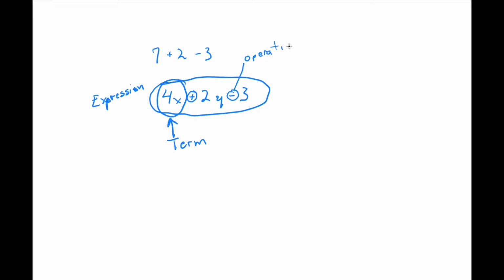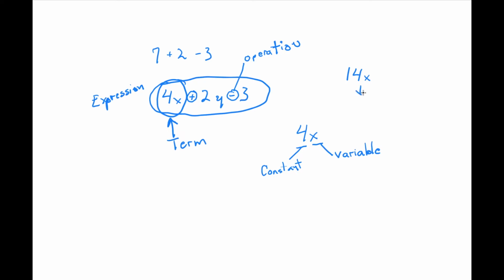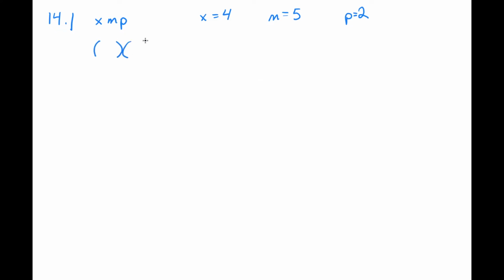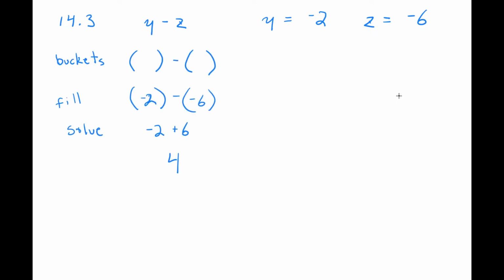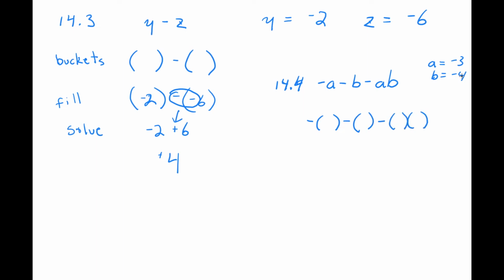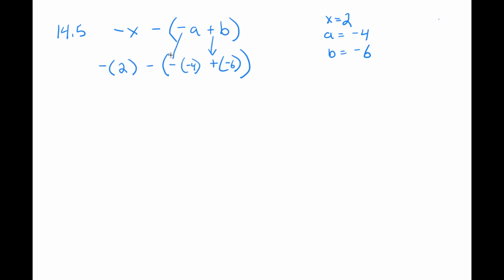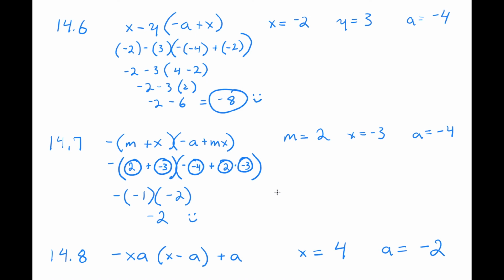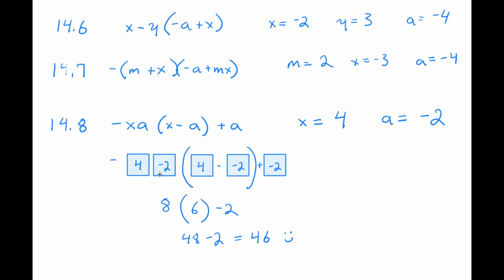Saxon Algebra 1 Lesson 14